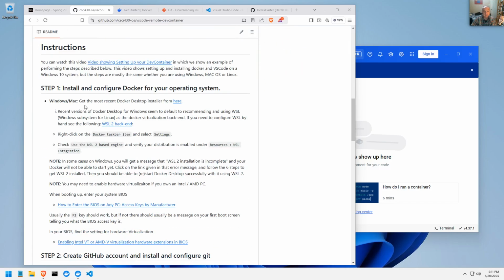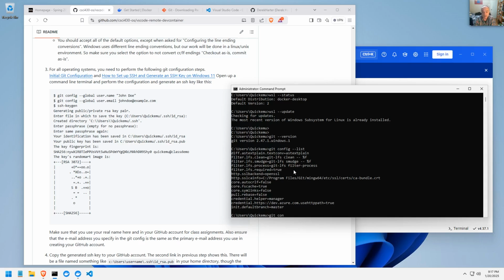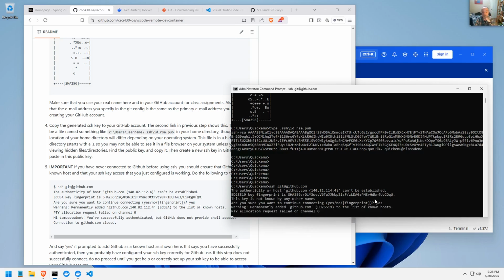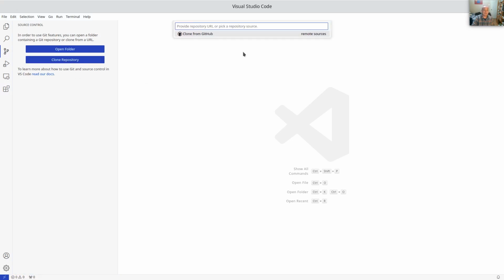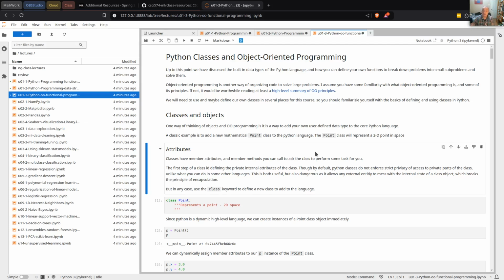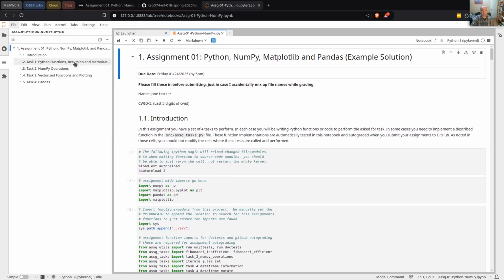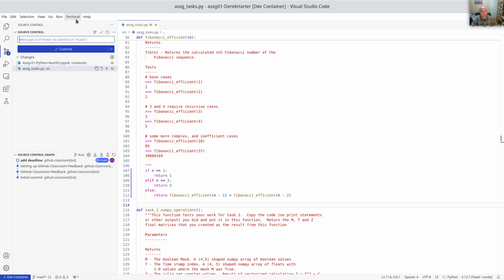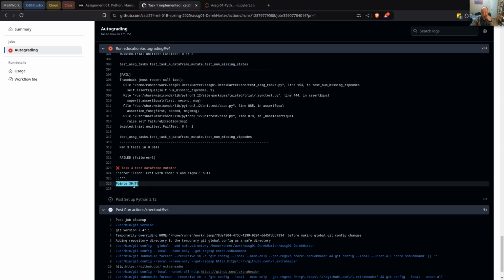CSci 574 Dev Environment Setup and Usage 01/20/2025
A makeup video describing some of the content I wanted to cover in our Tuesday and Thursday classes last week.

In the first part of the video, we discuss some issues and important steps in setting up the tools, Docker, GitHub/git and VSCode/Dev Containers, that you need to be aware of.

In the second part, we show using the set up development environment to clone and run the class resource repository and to get started on the first Assignment 01.